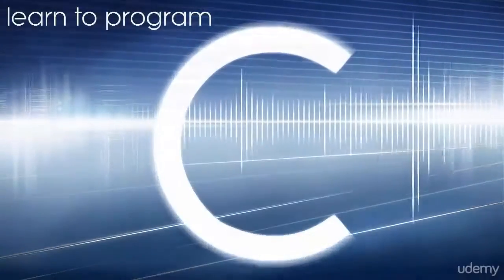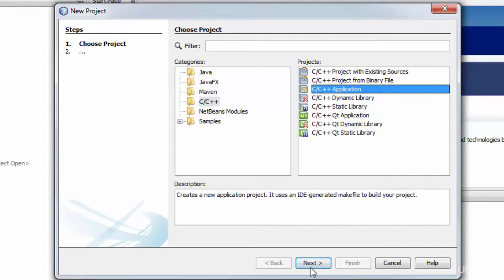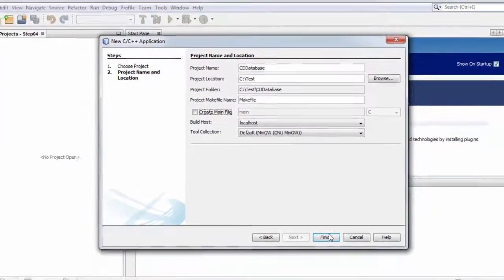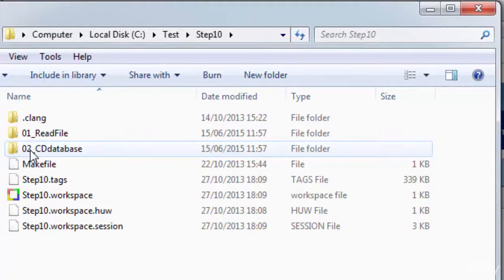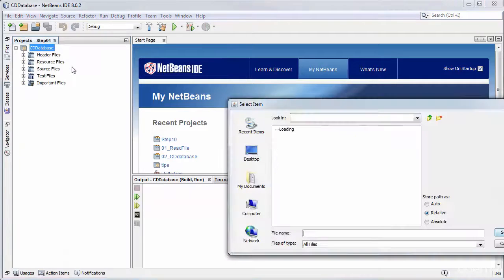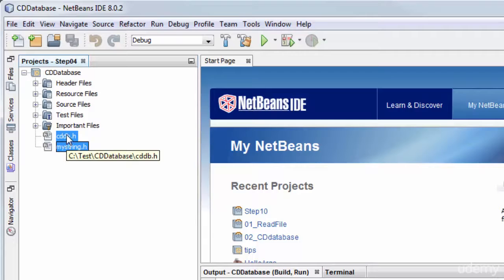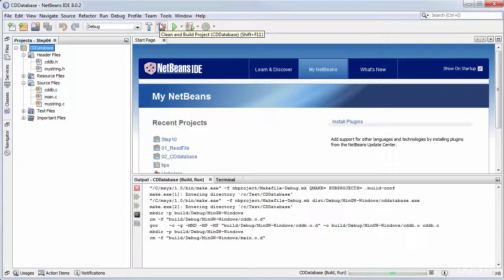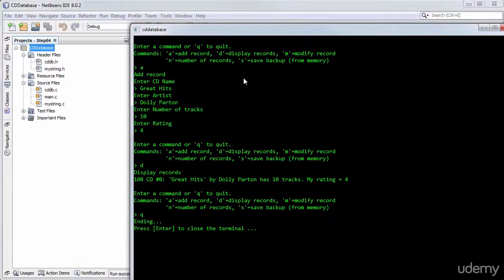C# Basics for Beginners : Learn C Fundamentals by Coding I PART-10 Importing Projects Into NetBeans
NOTE : PART 3, 13,14 Is Not In Video You have to Download It In PDF by Below Link :

Created by Mosh Hamedani :

language -) English